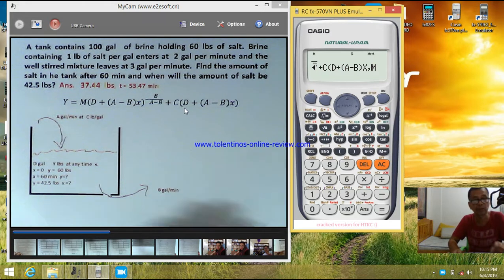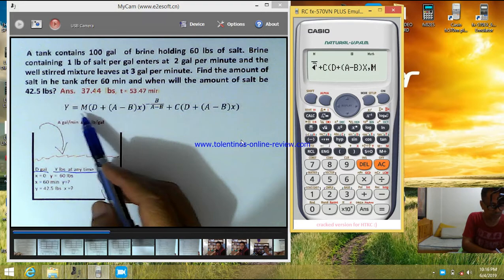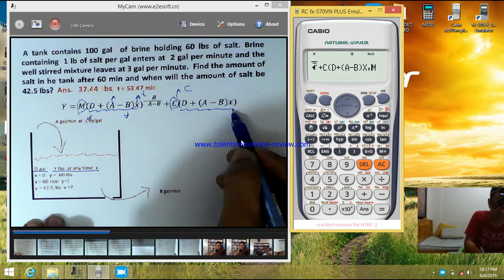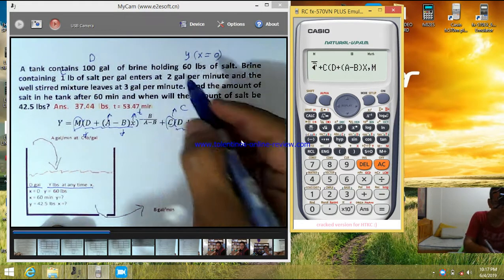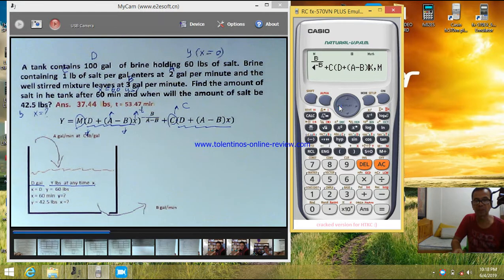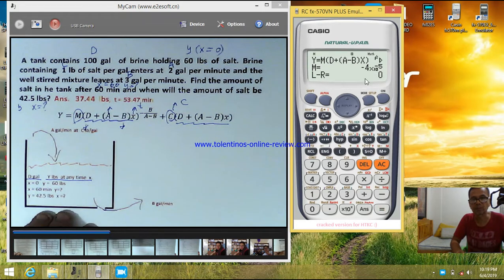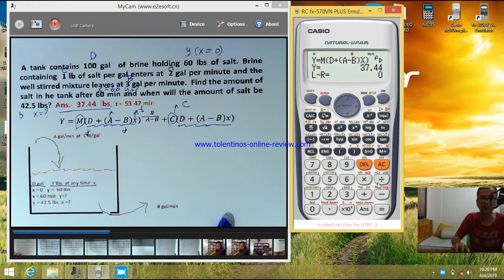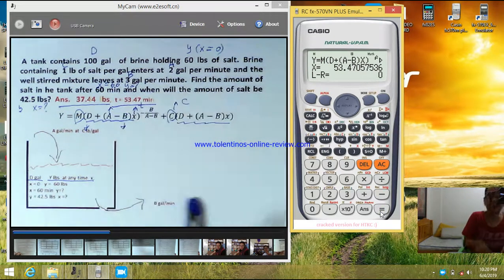Brine Final Problem